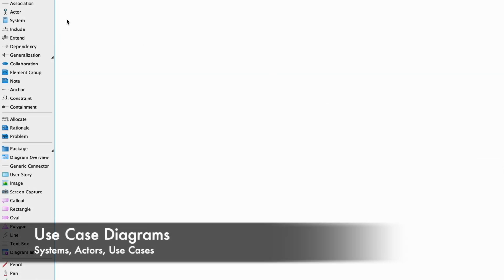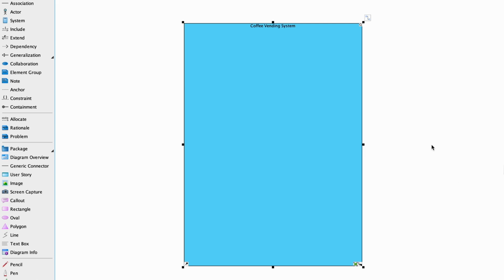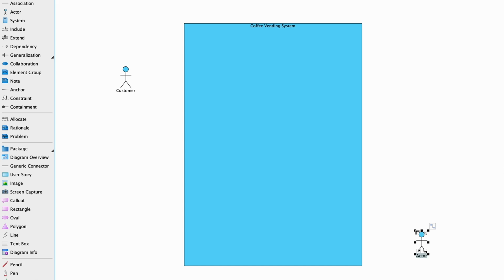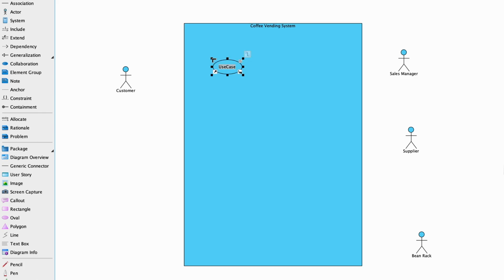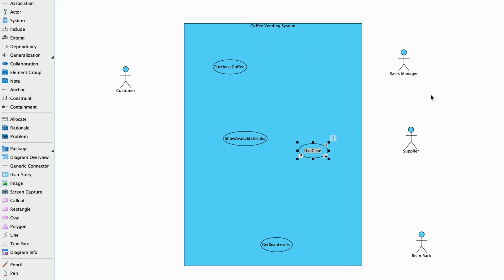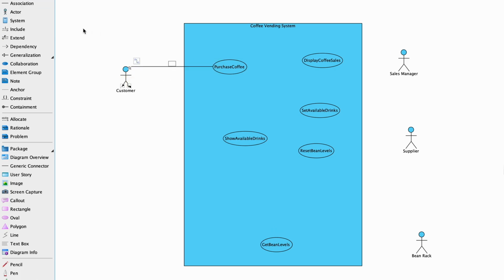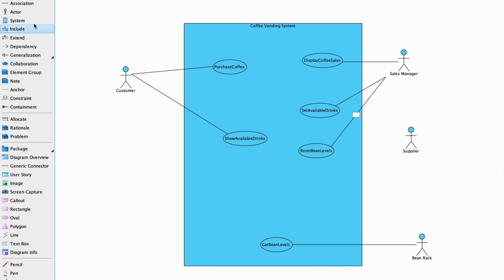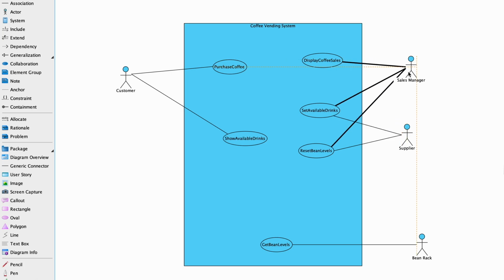UML Use Case Diagrams - beginner tutorial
Designed to get you up and running with UML quickly!

In this video, we break down the key components of Use Case Diagrams:
1️⃣ System Boundaries – Defining the scope of your system.
2️⃣ Actors – Who interacts with the system?
3️⃣ Use Cases – What actions does the system perform for the actors?

00:00 Introduction
00:12 Defining the System Boundary
00:34 What are Actors, the two types of Actors?
01:27 What is a Use Case?
02:10 Associations with Actors and Use Case